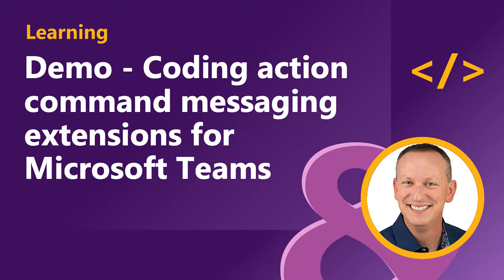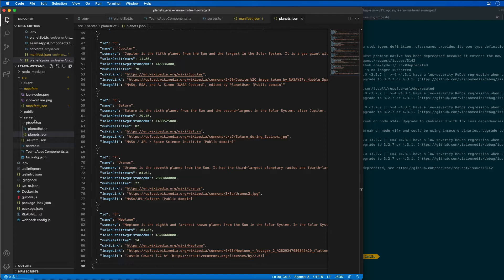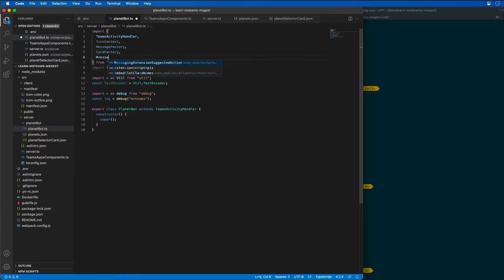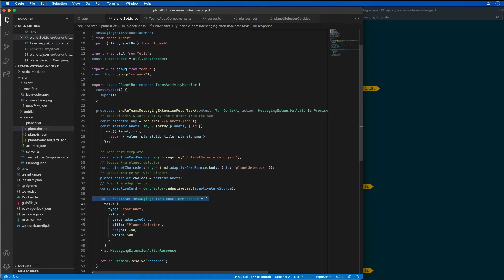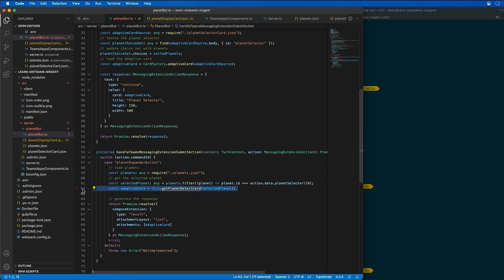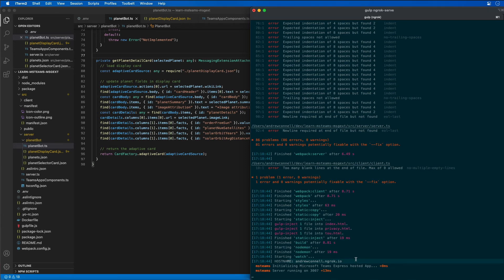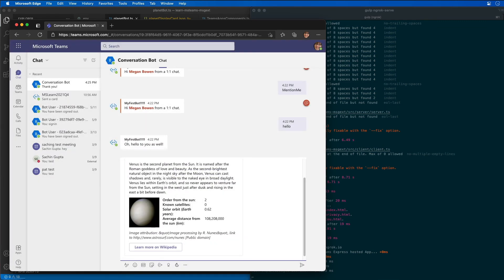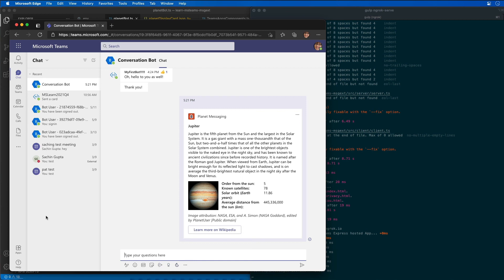Demo - Coding action command messaging extensions for Microsoft Teams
In this demo, you'll see how to code the bot created in the last demo to implement an action command messaging extension for use within Microsoft Teams.

This video is part of a series in a playlist and is associated with a Microsoft Learning module: 'Task-oriented interactions in Microsoft Teams with messaging extensions'.